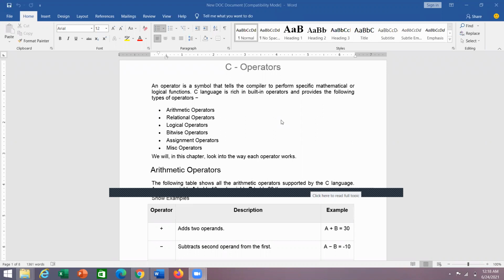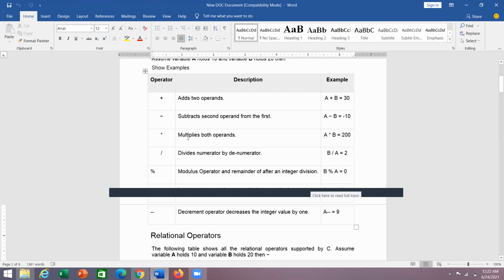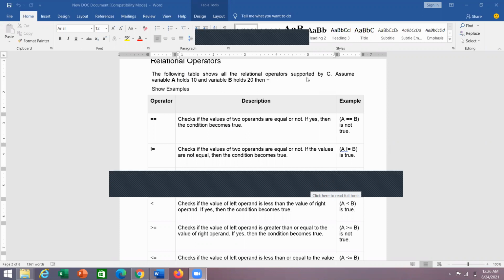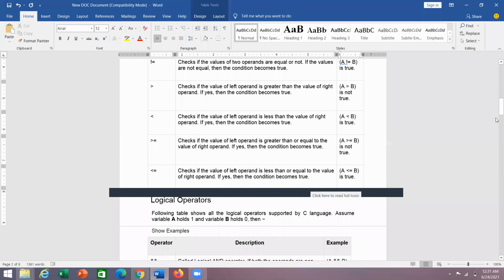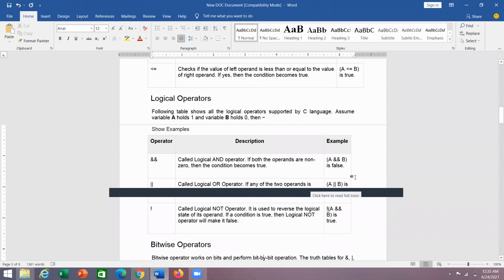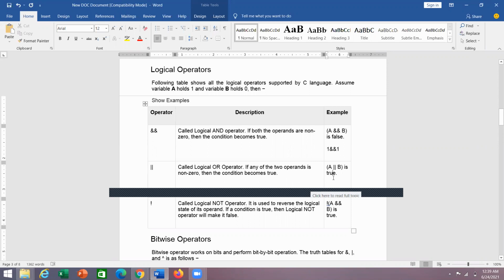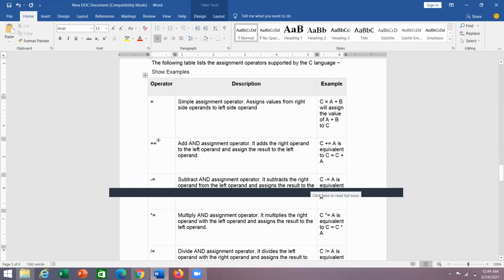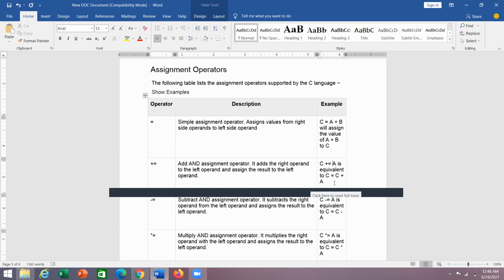II.B.COM-CA IV SEM TOPIC-OPERATORS